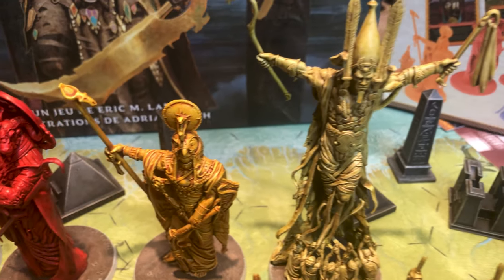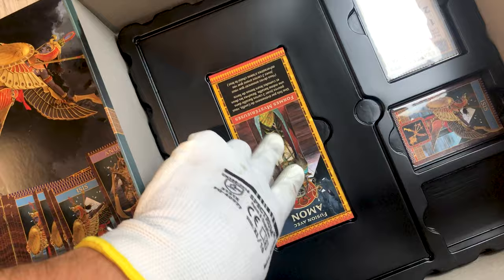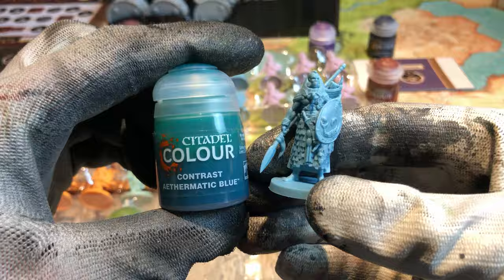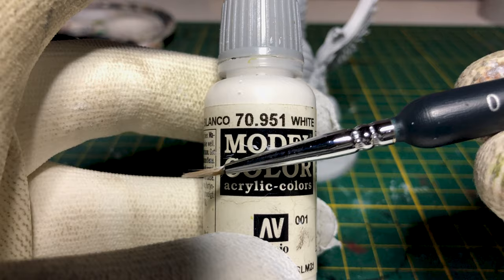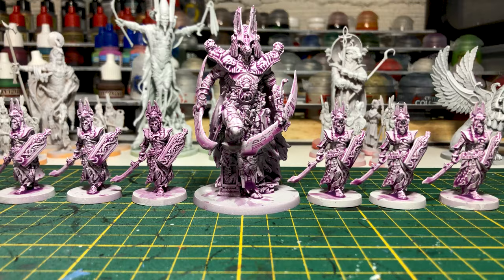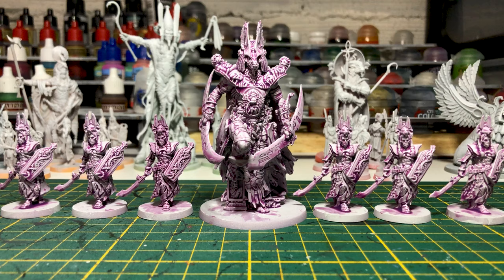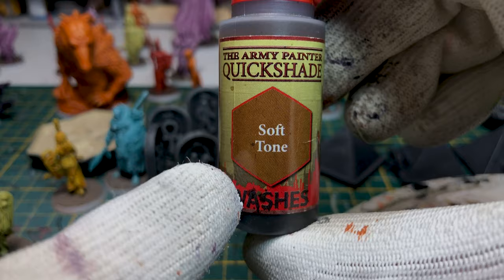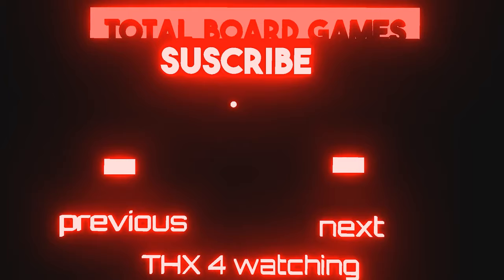[ANKH GODS OF EGYPT] how to custom your game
Custom ANKH GODS OF EGYPT🎁
I show you how to do it in 5-6 hours
I show you how:
🃏protect your cards
📦protect files and trays
🎨Quickly paint the figures
[I don't win anything from the editors] 🤑
0:00 • start
0:41• cards
2:04 • cardboard and trays
2:42 • figures
13:26 • conclusion